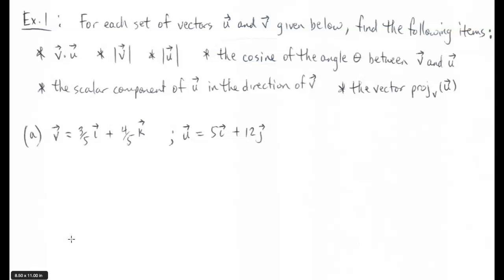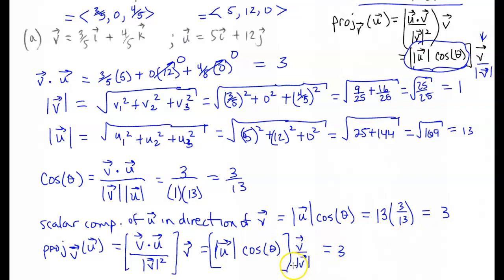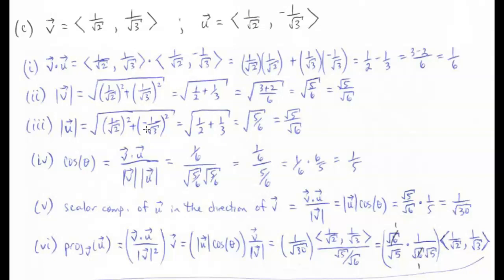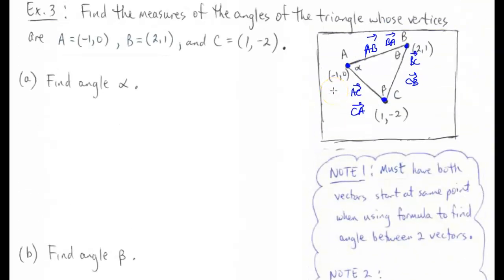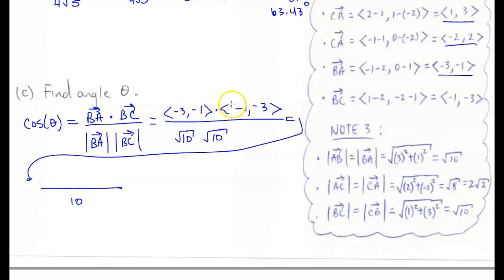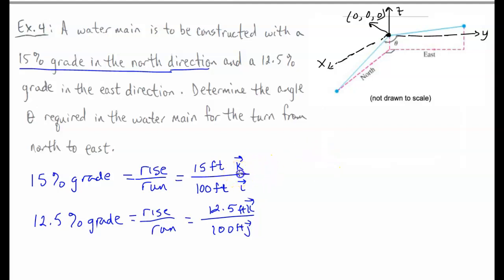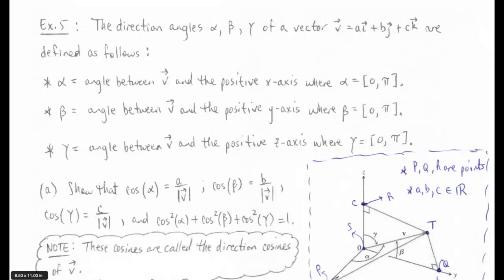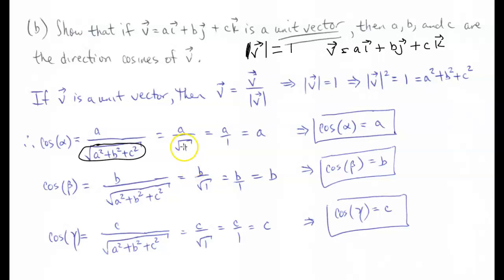The Dot Product Operation for Vectors - Part 2